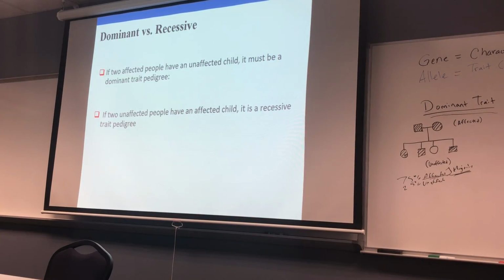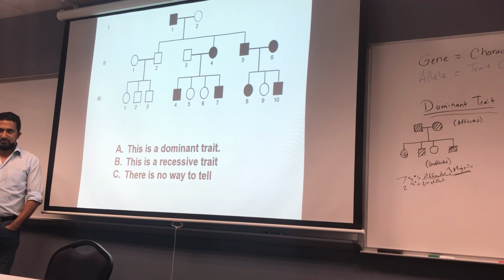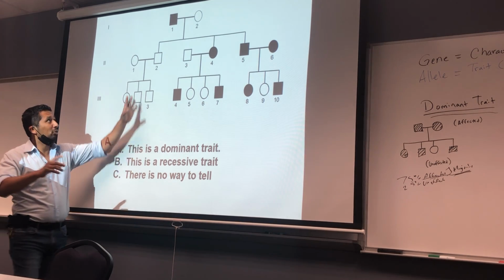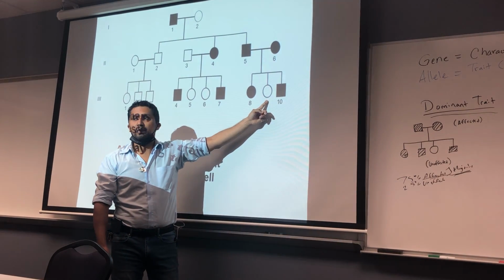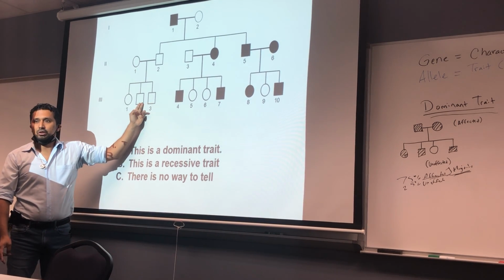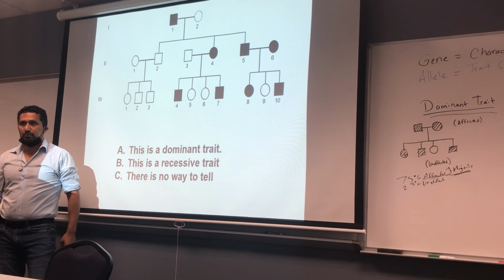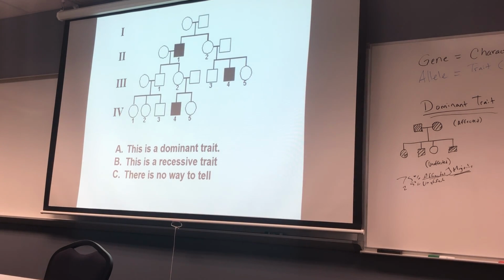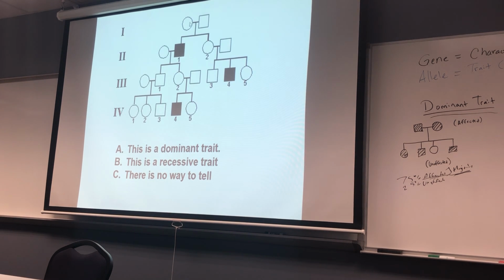Module 5 Mendelian Genetics part 2